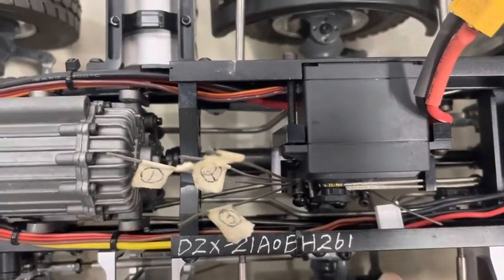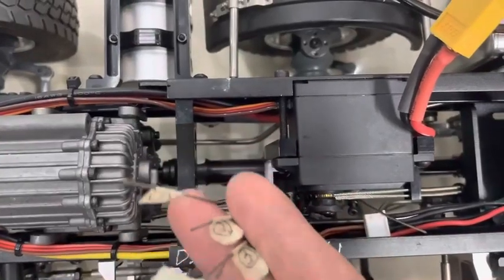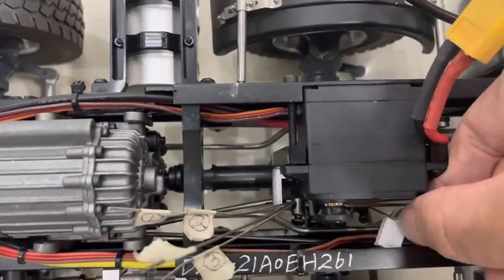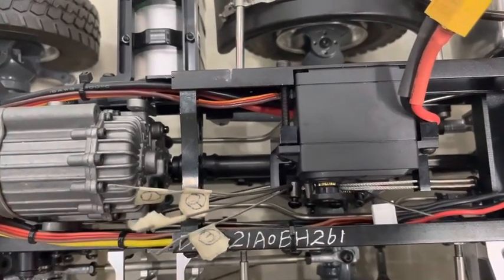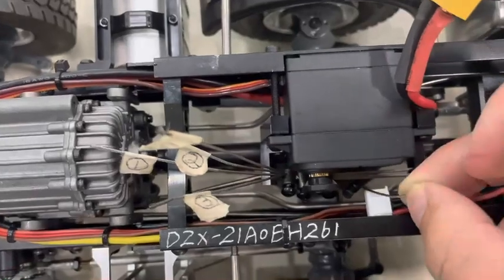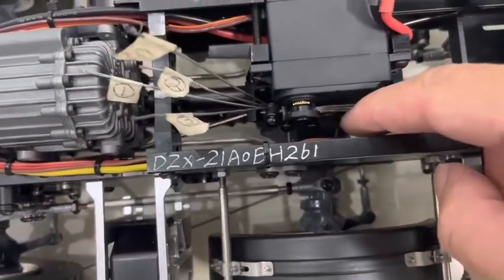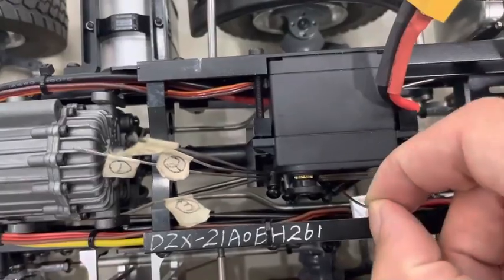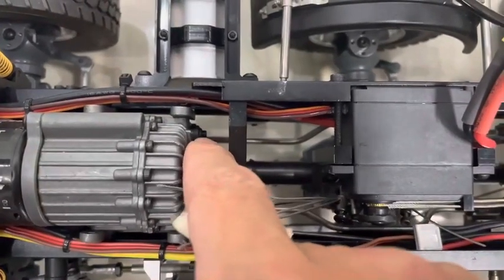Solve the shifting problem of rc truck, servo can’t pull the lever too tight to cause it to jam! P2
And you need to pay attention for that : The servo can’t pull the lever too tight to cause it to jam! Otherwise, the servo will be burned, so you need to adjust the position and distance to make it can shift gear will be ok!